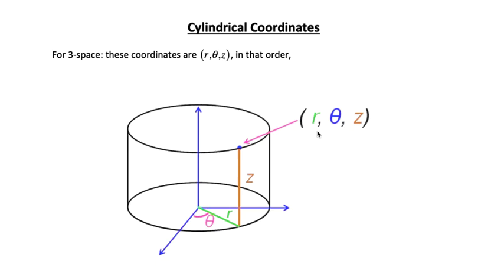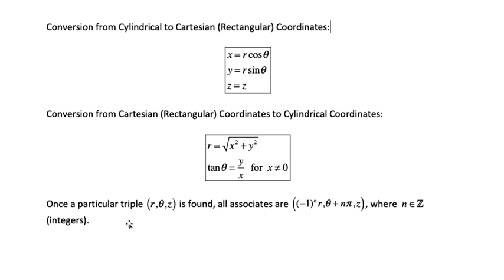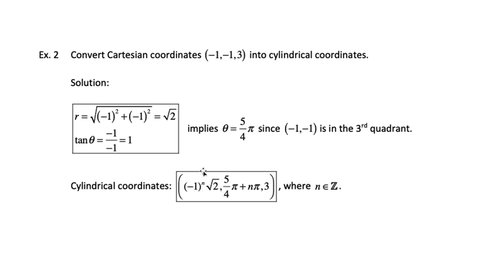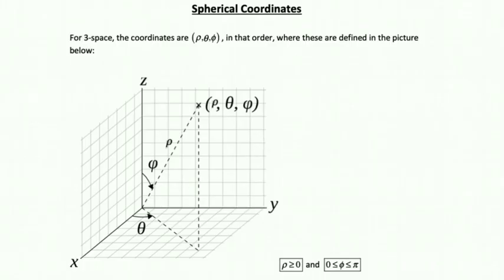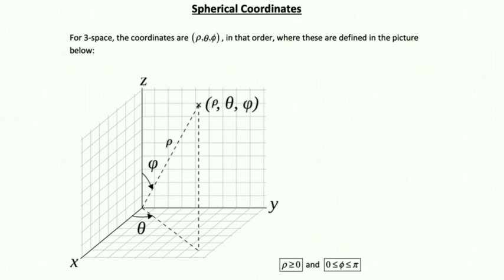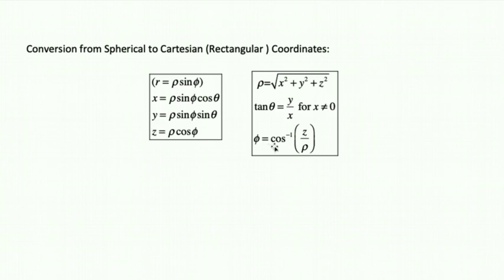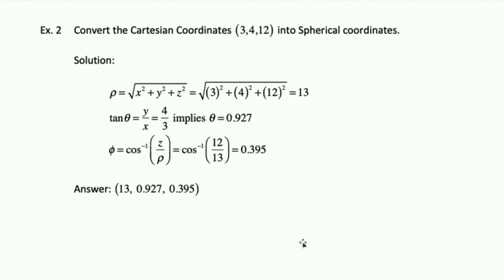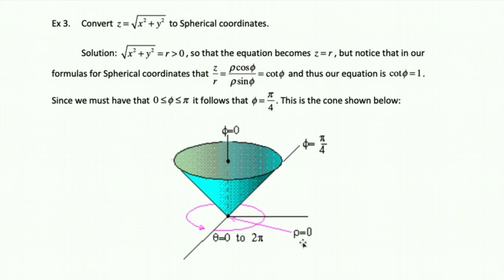Cylindrical & Spherical Coordinates